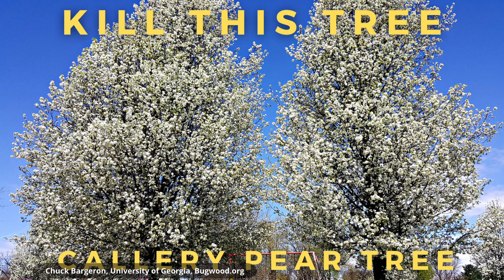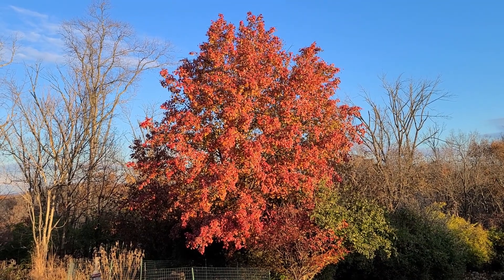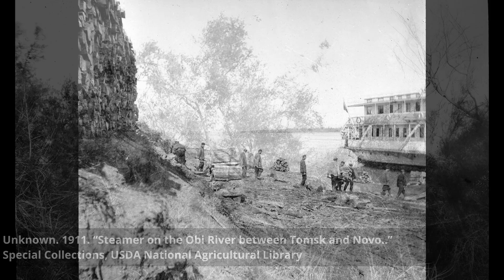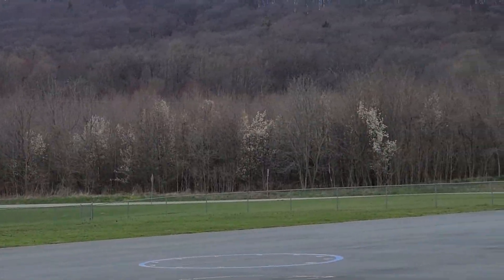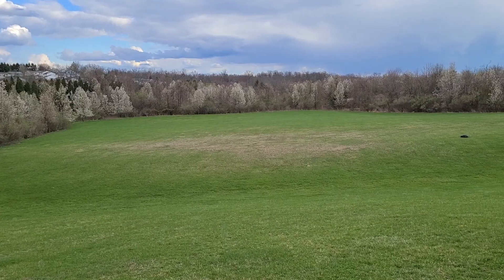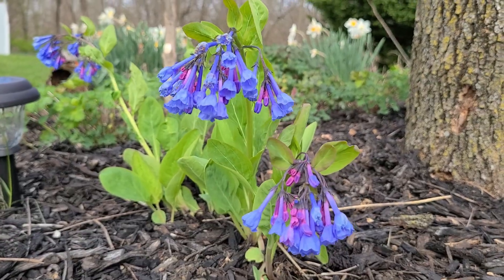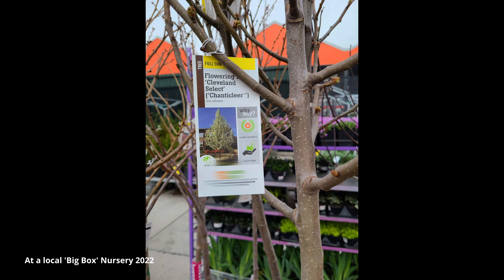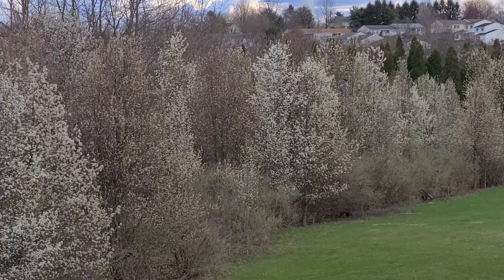Why You Should NOT Grow The Callery / Bradford Pear Tree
The Callery / Bradford Tree is an invasive ornamental tree that is endemic to the United States.  In this video  I will show you the following:
00:57 - how to ID the tree
02:15 - teach you the history,
03:45 - How it escaped cultivation (cross pollinate)
04:30 - weak branch structure
05:20 - how it spreads today
06:15 - show you why it is bad for the environment
07:54- What you can do to help

Learn all this awful tree and how it was one of the biggest mistakes in American Landscaping.

Articles referenced in this video:
Reasons to not grow the Callery Pear Tree

The herbicide I use to kill stumps

Credits for some photos used in video -
USDA Frank Meyer Collection